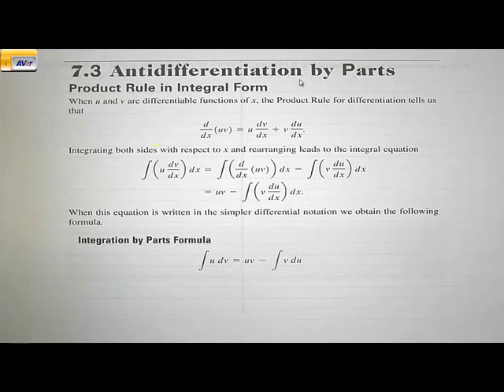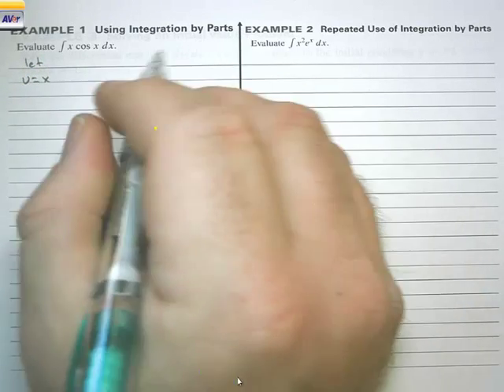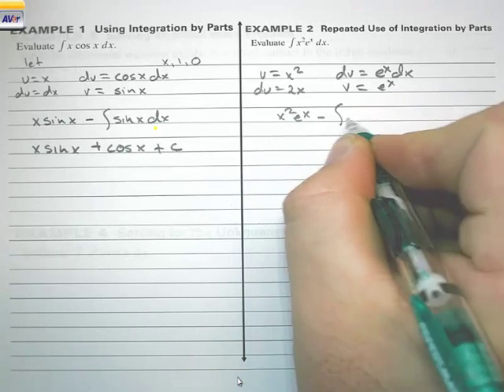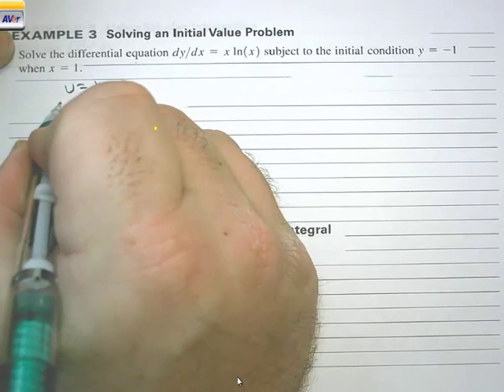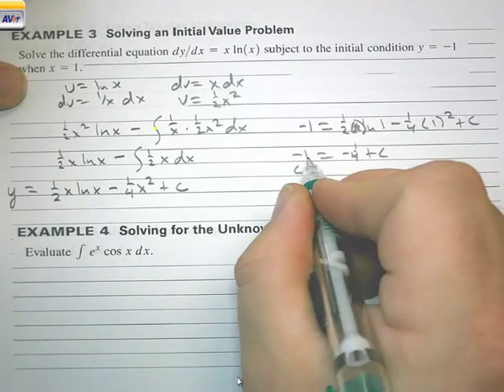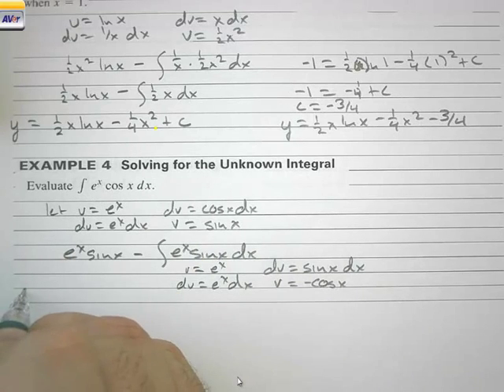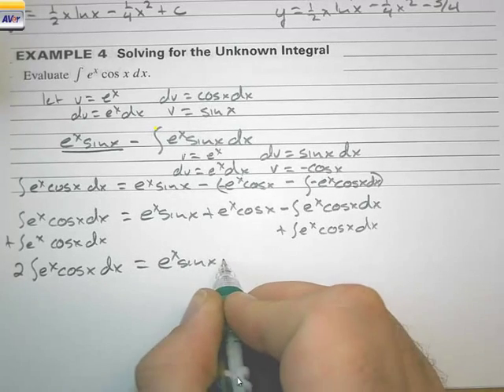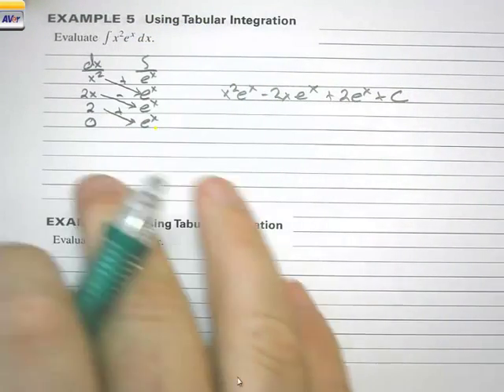AP Calculus 7.3 Antidifferentiation by Parts